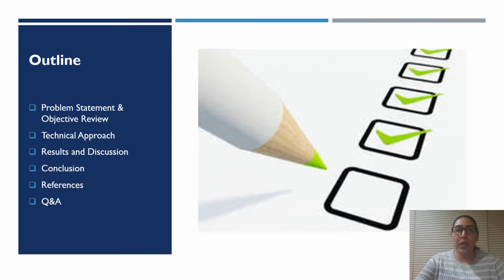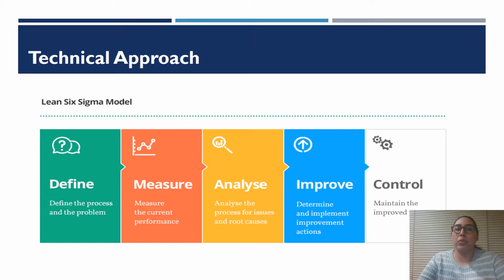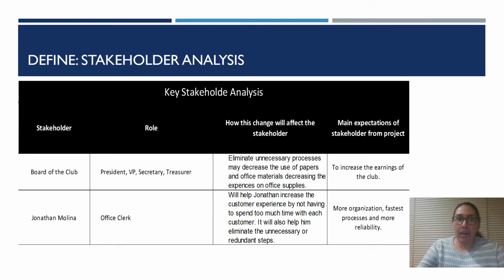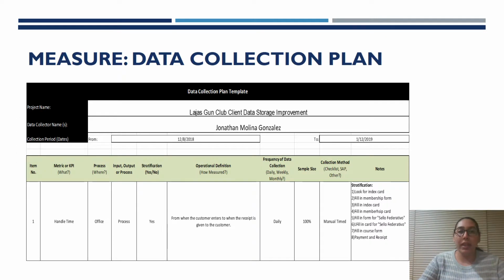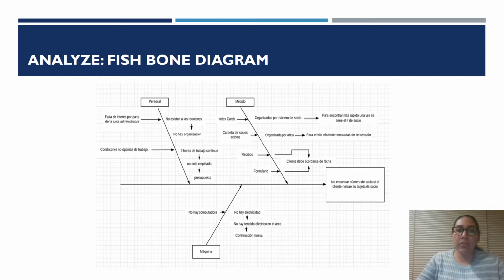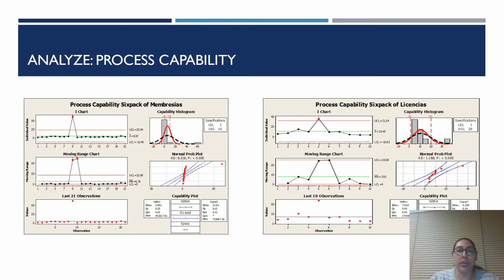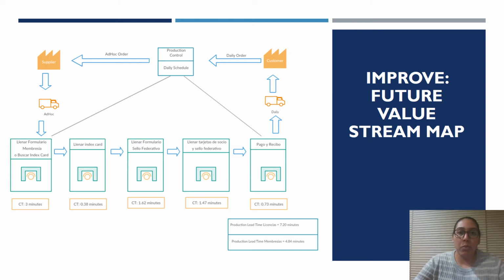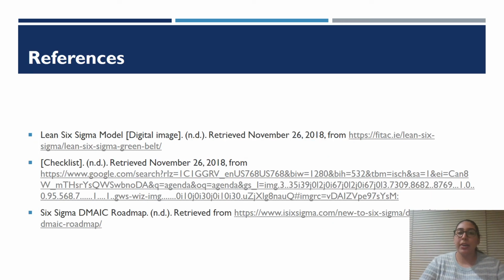Engineering Management Project Final Presentation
MGM 6200 Polytechnic University of Puerto Rico

Master in Engineering Management Project